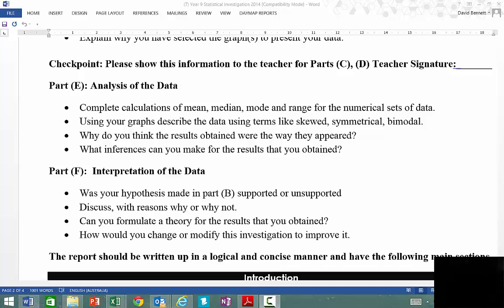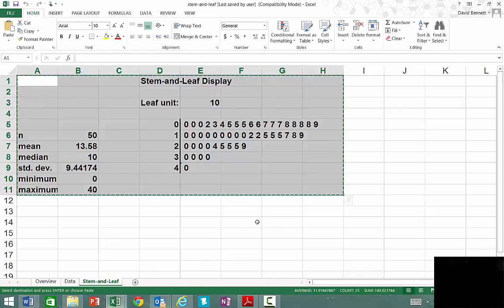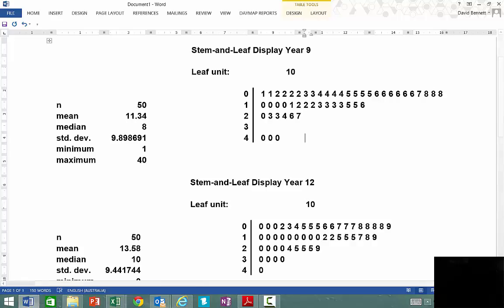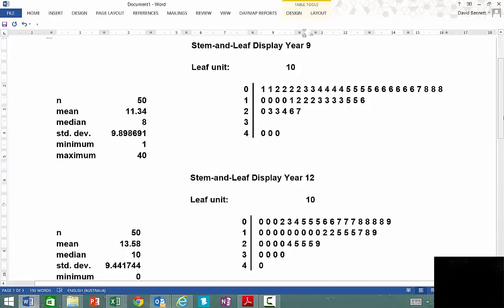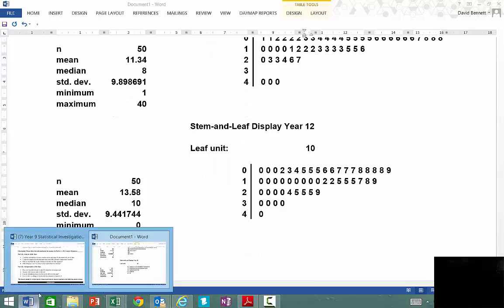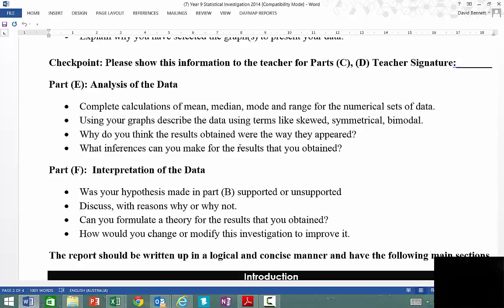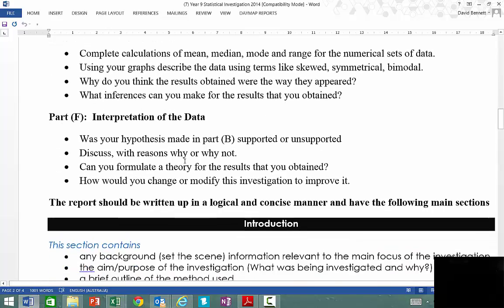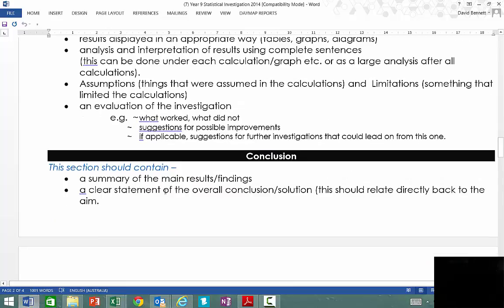Statistics Investigation Part D and beyond